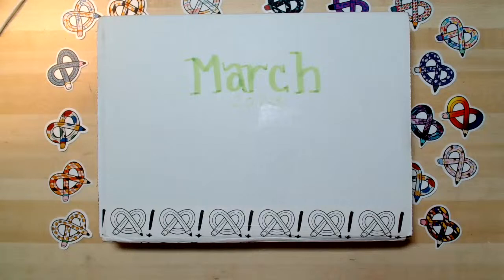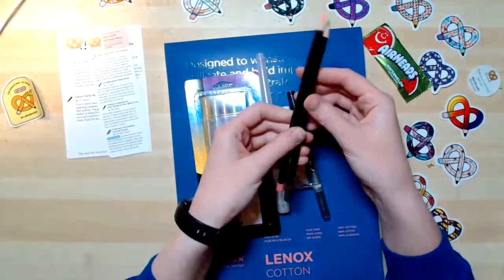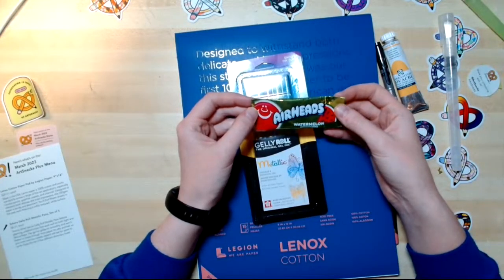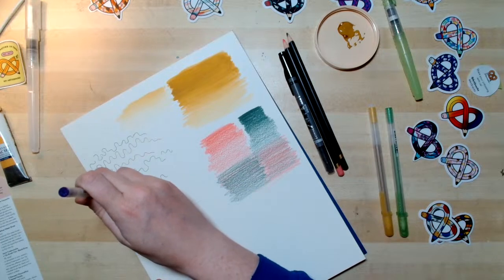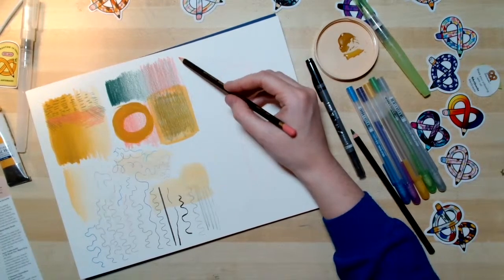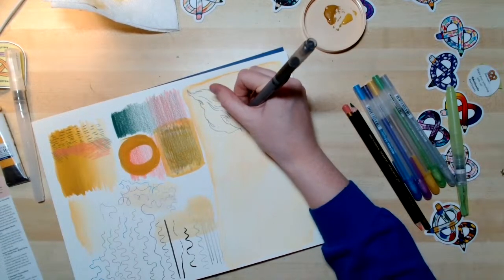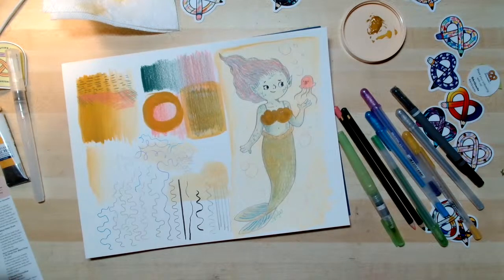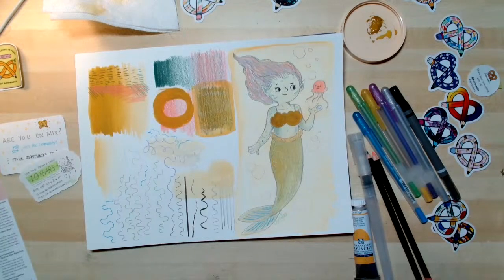ARTSNACKS Open Studio LIVE - March 23, 2023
Introducing our new livestream series: artsnacks Open Studio LIVE! Hosted on YouTube by illustrator Amelia Gossman, this weekly show is totally free to watch.

It will explore materials that came in recent ArtSnacks boxes, highlight new products in the ArtSnacks Shop, and explain and demonstrate specific techniques requested from live viewers. There will be occasional special guests and an interactive live chat.

Beginning March 2nd, ArtSnacks Open Studio LIVE will take place every Thursday at 8pm ET live on YouTube.

If you miss a week, don’t worry! All episodes will be recorded and saved to the ArtSnacks YouTube page for later viewing.